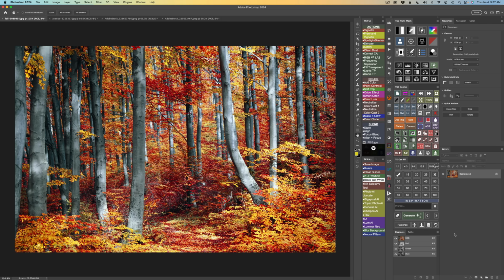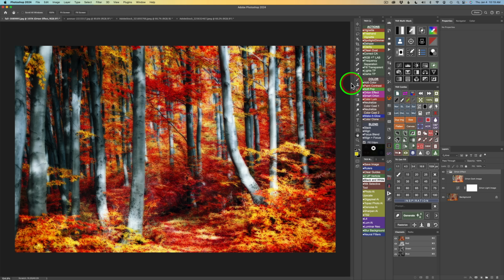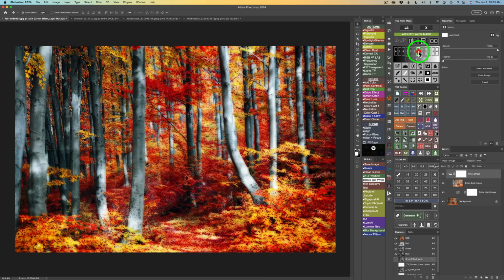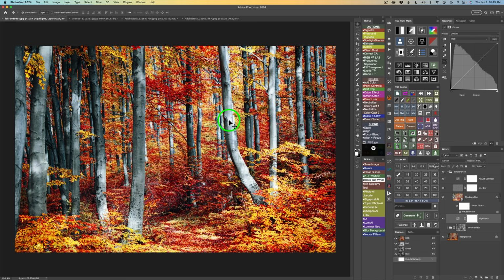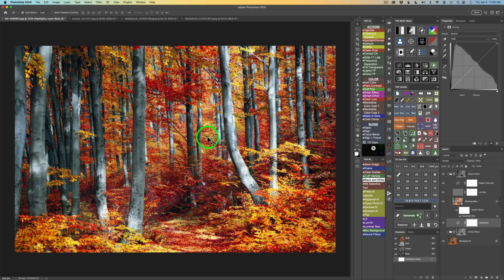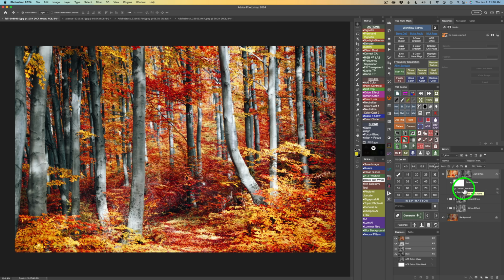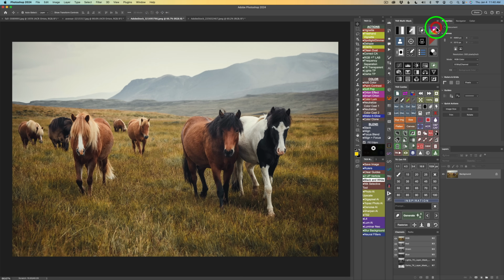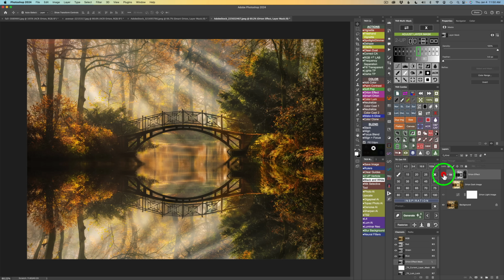TK FRIDAY (Exploring Orton) Discover All 3 Orton Effects in TK9 PLUS Tips On How To Use Them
Today, I’ll be conducting an in-depth exploration of the three Orton Effects available in the TK9 Plugin for Photoshop. I’ll also provide guidance on fine-tuning these effects to achieve the ideal dreamy look associated with the Orton Effect. Let's get started...